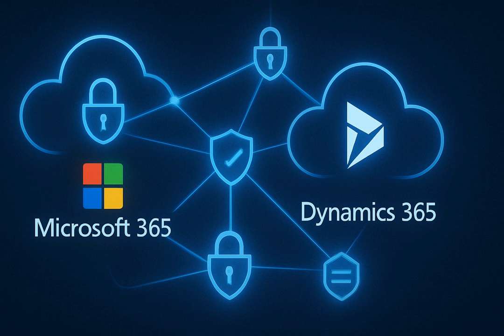The Zero Trust Mistake Costing Businesses Millions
Is your business making the Zero Trust mistake that's costing millions? In this video, we uncover the hidden gaps in Microsoft 365 and Dynamics 365 environments that leave businesses vulnerable, even with MFA enabled. Discover the pitfalls of incomplete zero trust rollouts, how attackers exploit fragmented security policies, and the advantages of aligning identity, device compliance, and risk signals across connected systems. We'll also compare and contrast effective strategies, highlighting specific applications like Azure AD Conditional Access and Dynamics 365 role-based security.

Learn how to safeguard sensitive data, ensure cross-platform policy consistency, and implement a zero trust framework that operates as a seamless, living defense. The goal? Security that's constantly present but rarely intrusive, allowing your team to work without disruption while keeping attackers at bay.

CHAPTERS:
00:00 - Intro
00:31 - MFA Limitations
04:30 - Real-time Risk Signals
08:44 - Identity Segmentation Strategies
13:03 - Continuous Verification Methods
18:03 - Combatting Authentication Fatigue
20:22 - Efficient Resource Allocation
22:15 - Interconnected Security Signals